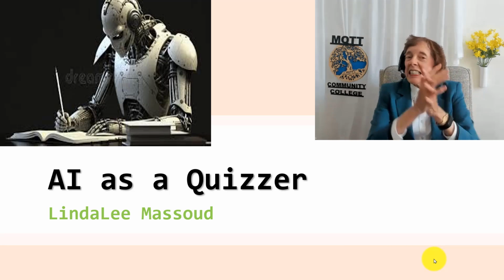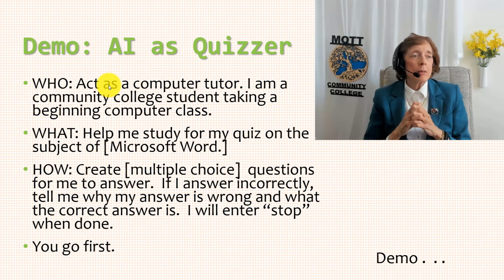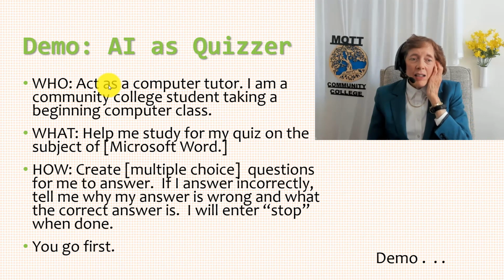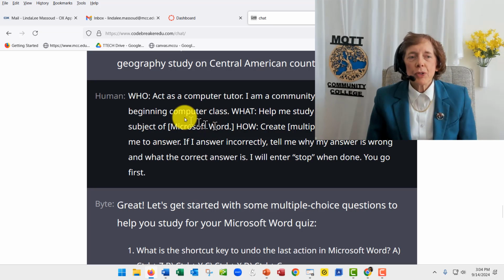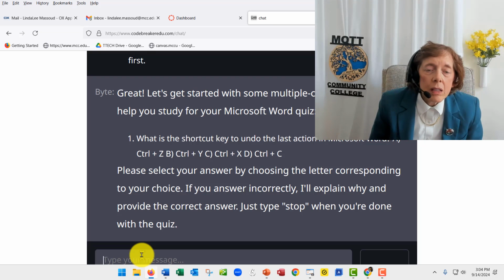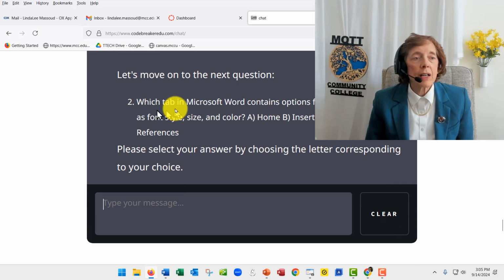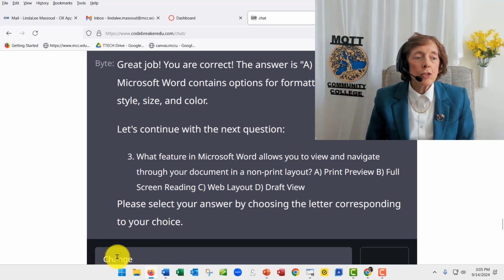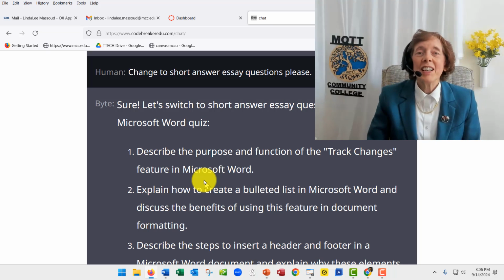6 AI as Quizzer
(3:47) Practice studying for a quiz by having AI ask you a set of questions on the topic.